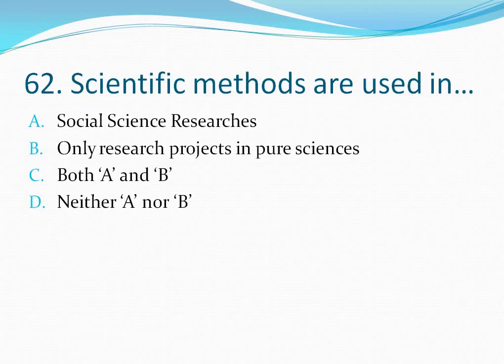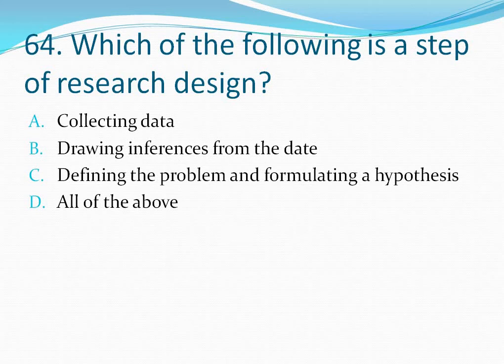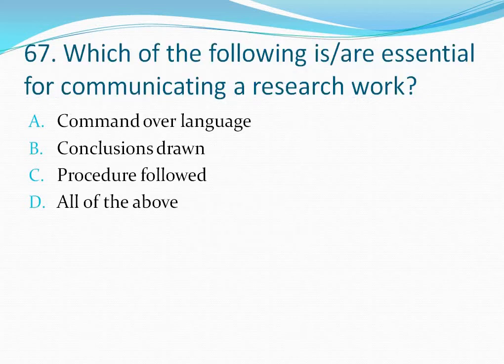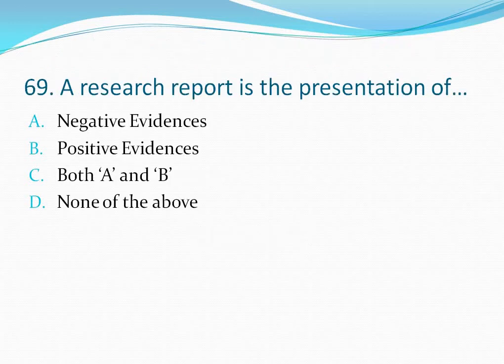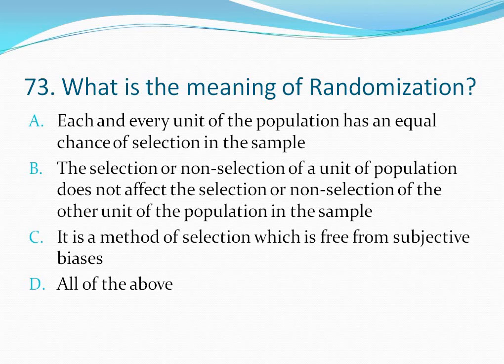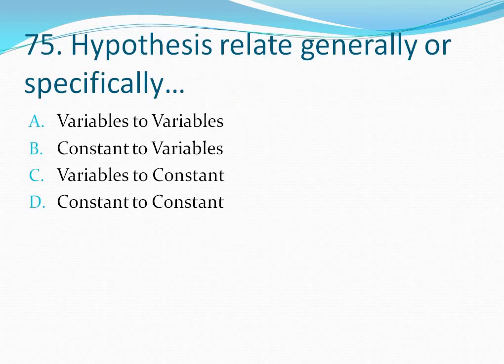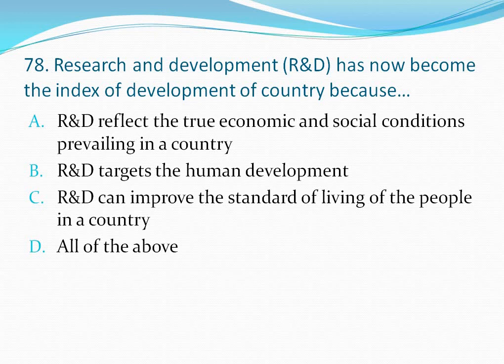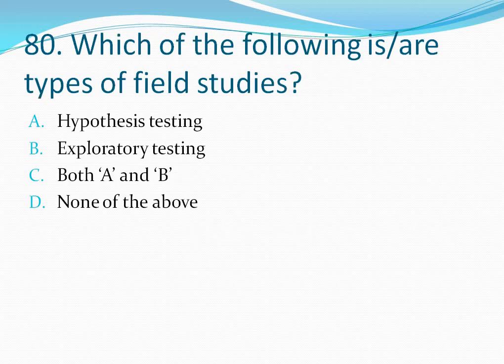Prepare NTA NET Paper 1 Day-11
We upload videos on our YouTube Channel daily.
We have already uploaded Teaching Aptitude Classes videos, please watch all related videos of Teaching Aptitude, the link is shared below.
The videos are being uploaded on this channel for UGC NTA NET aspirants.
Please visit our YouTube Channel and watch the rest of all videos. We will cover all the chapters of NTA NET Paper-1.

Good Luck!!